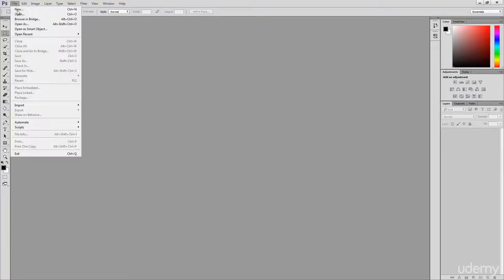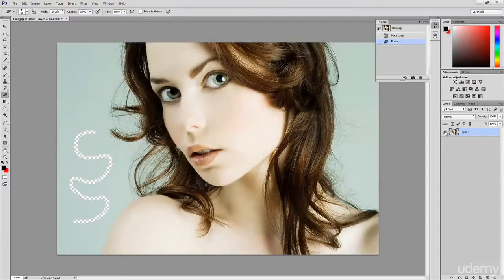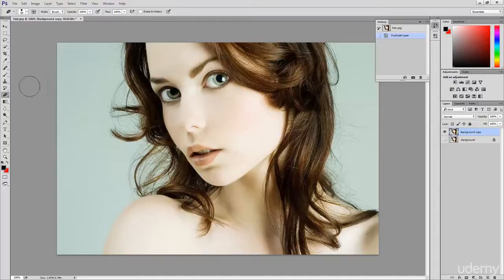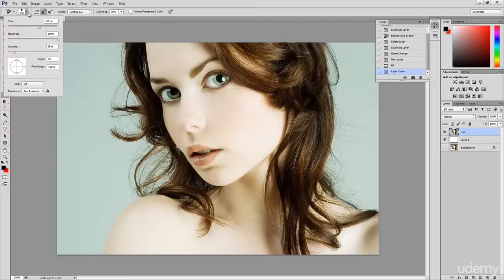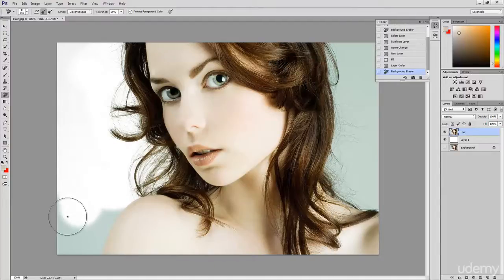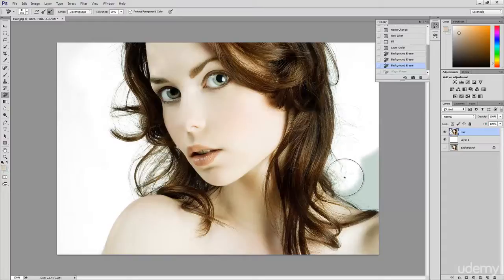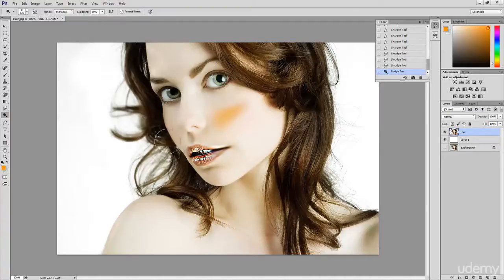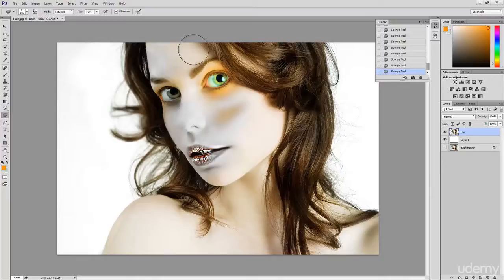008 Manipulation Tools 3 - Adobe Photoshop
Manipulation Tools 3
Eraser, Blur, Sharpen, Smudge. Dodge, Burn, Sponge